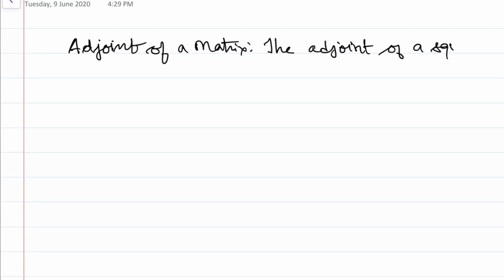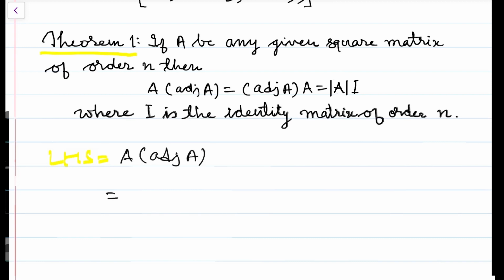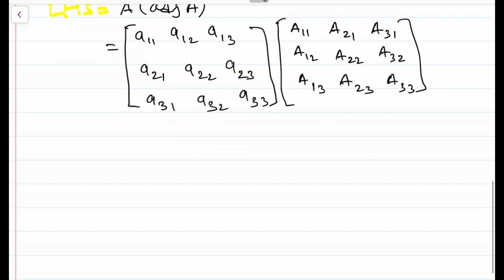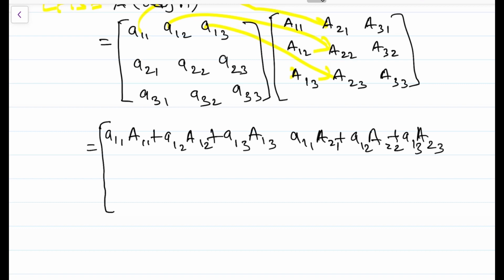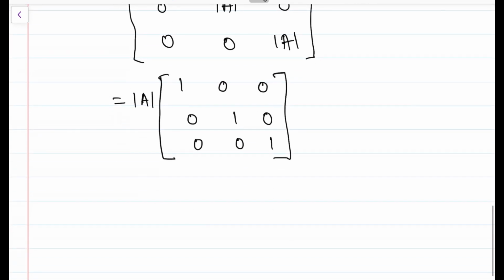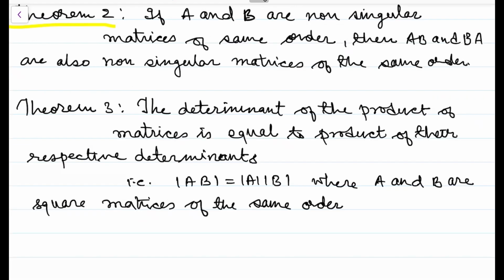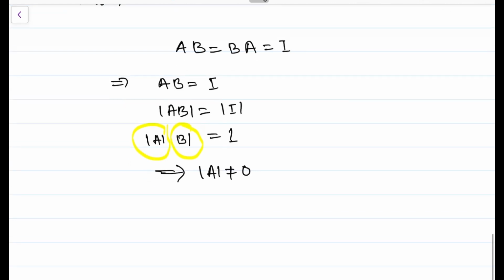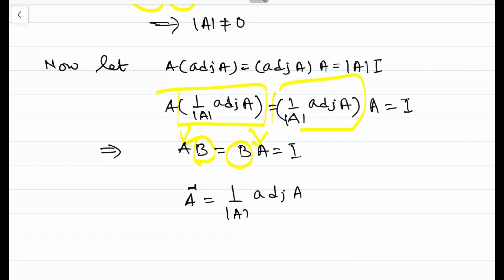Adjoint and inverese of a Matrix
NCERT textbook solutions, Adjoins and inverse, properties of adjoins and inverse, adjoint if 2x2 marry, adjoint of 3x3 matrix, cbse solutions